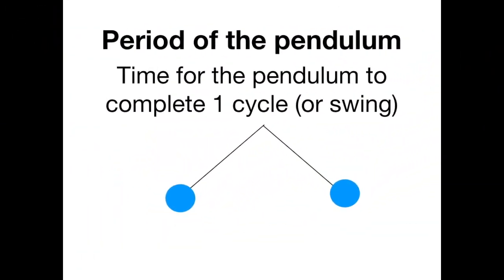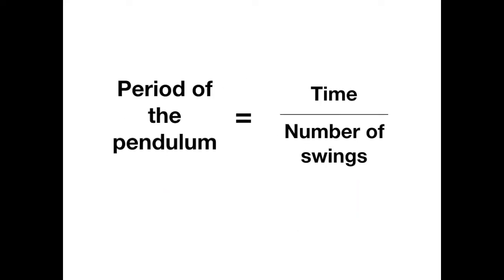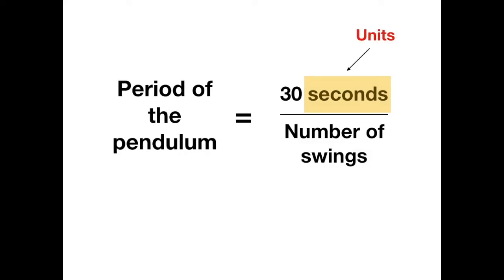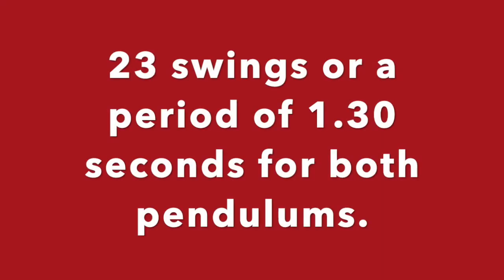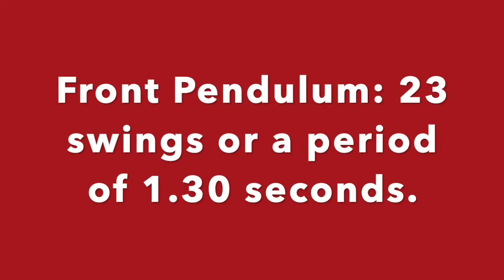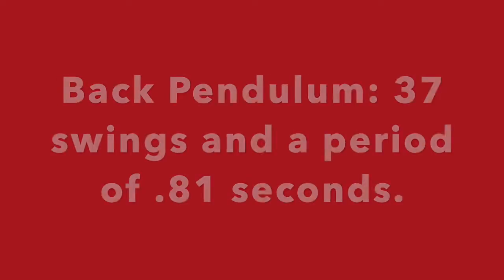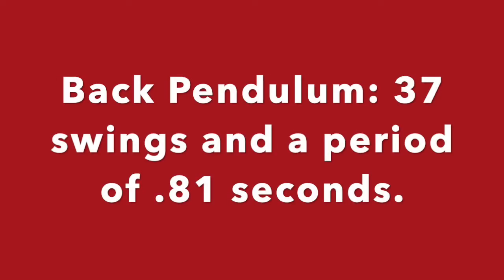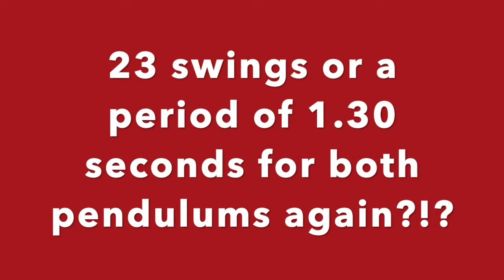Pendulum Lab Review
Watch this review of your pendulum labs before you do your FIRE List Lesson 11 quiz.